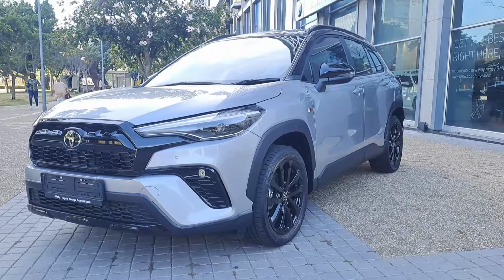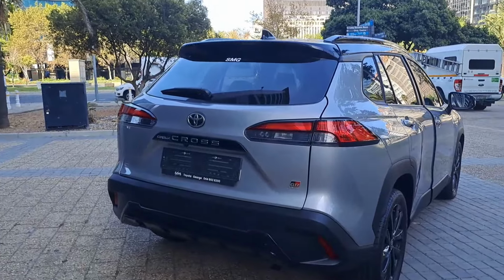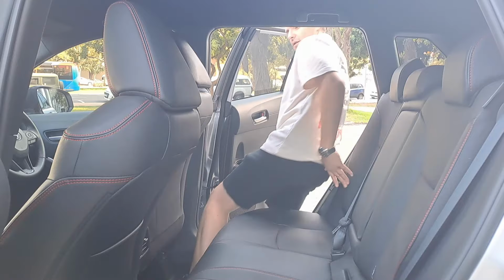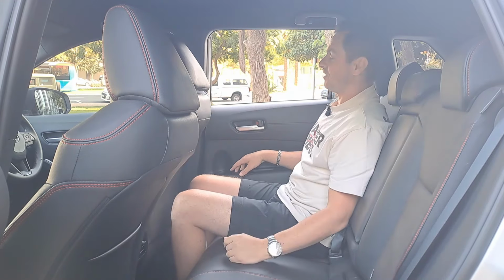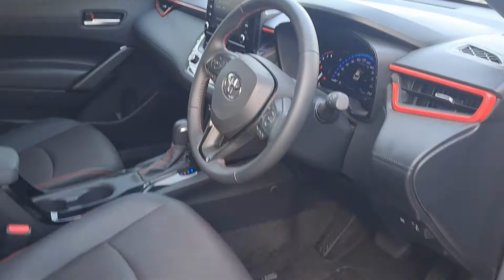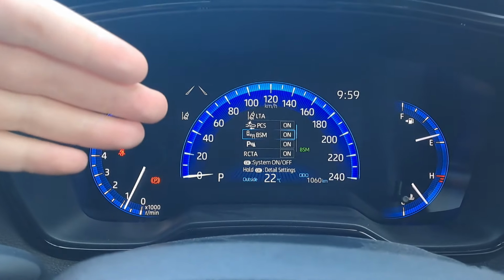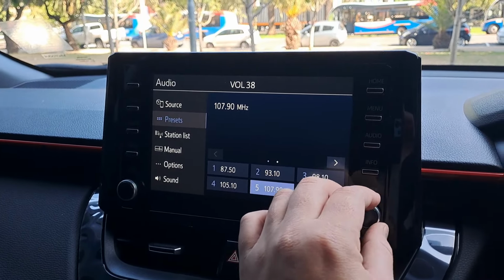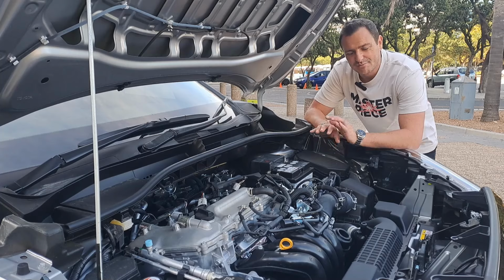Toyota Corolla Cross 1.8 GR Sport: Full Review and Test Drive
Get ready for an in-depth exploration of the 2023 Toyota Corolla Cross 1.8 GR Sport! Join us as we hit the road to experience the ins and outs of this versatile crossover. With 103 kW and 172 Nm of torque, this practical and nippy vehicle offers a smooth driving experience. Its high off-the-ground design makes it perfect for tackling various terrains. Best of all, it's an all-around performer priced at less than R500k. Don't miss out on this comprehensive review!

Performance
Engine and Power:

The 2023 Toyota Corolla Cross 1.8 GR Sport is powered by a 1.8-liter engine.
Produces 103 kW (138 hp) and 172 Nm (127 lb-ft) of torque.
Ensures a smooth and efficient driving experience, whether on city streets or varied terrains.

Driving Dynamics:

The high off-the-ground design offers better visibility and ground clearance.
Versatile performance makes it suitable for both urban and off-road adventures.

Design
Exterior:

The sporty design of the Corolla Cross GR Sport is both stylish and functional.
Features sleek lines, a bold front grille, and distinctive GR Sport badging.
Interior:

The spacious and comfortable cabin includes high-quality materials and a modern layout.
Ample legroom and storage options enhance the overall practicality of the vehicle.
Technology and Features

Infotainment and Connectivity:

Equipped with an advanced infotainment system, featuring a touchscreen display, smartphone integration, and Bluetooth connectivity.
Keeps you connected and entertained on the go.

Safety and Driver Assistance:

Comprehensive safety features include ABS, electronic stability control, multiple airbags, and advanced driver assistance systems.
Designed to provide peace of mind on every journey.

Conclusion
The 2023 Toyota Corolla Cross 1.8 GR Sport stands out as a versatile and practical crossover, offering a blend of performance, comfort, and advanced features. Priced at less than R500k, it presents excellent value for money.

Don't miss out on this comprehensive review!